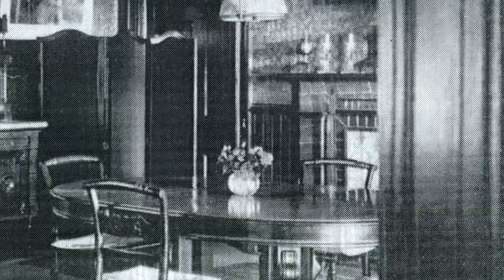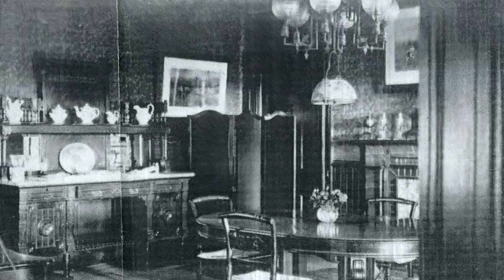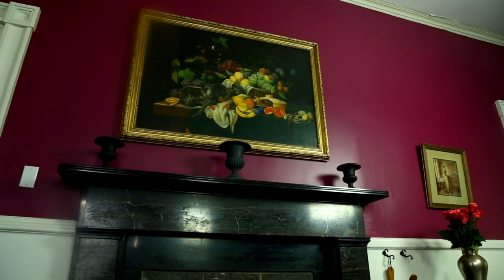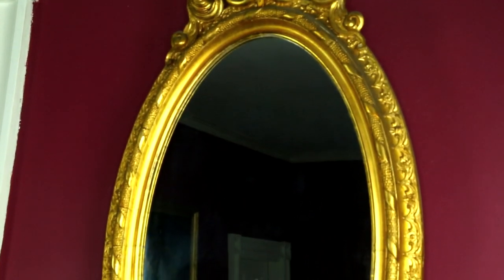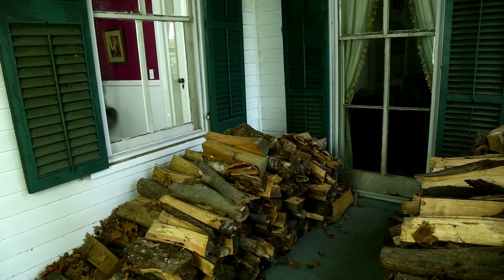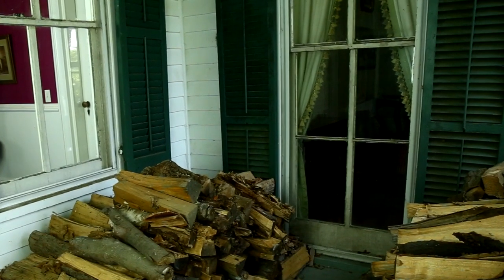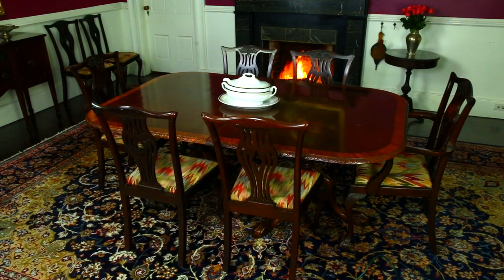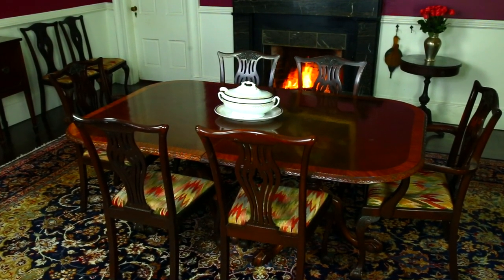House Tour Part 3 The Dining Room Ep. 28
The dining room at Clover Hill, now restored to its 1826 appearance. Hope you enjoy the tour!